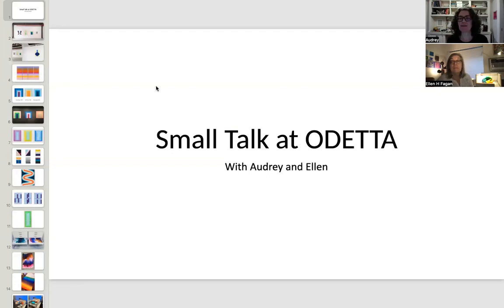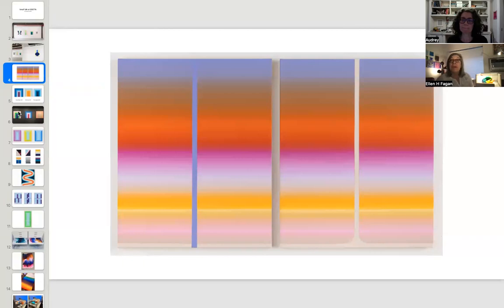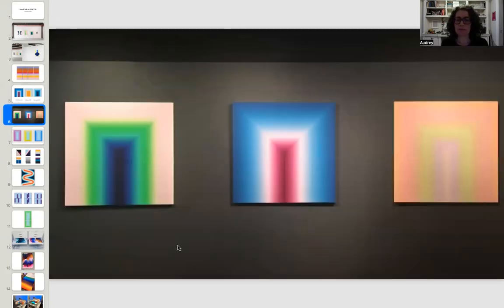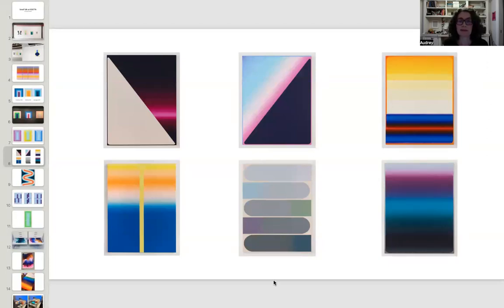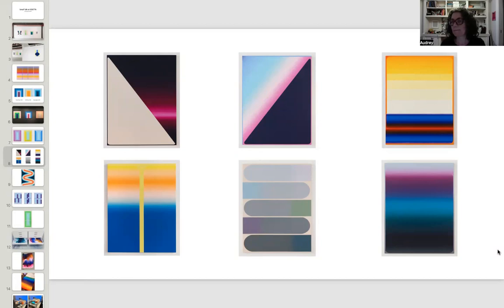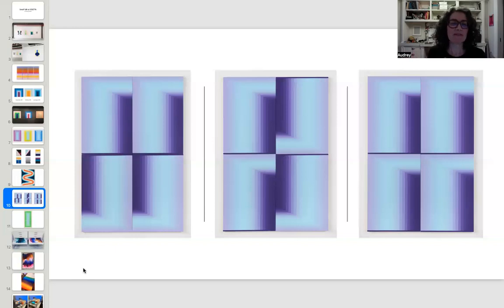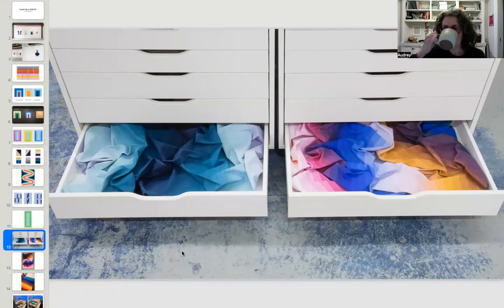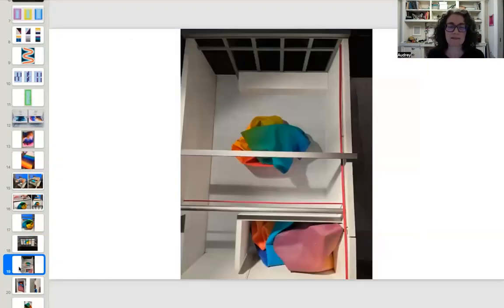Gradient Crush Audrey Stone and ODETTA Petite in Small Talk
Closing day for Gradient Crush, Audrey Stone at ODETTA Petite